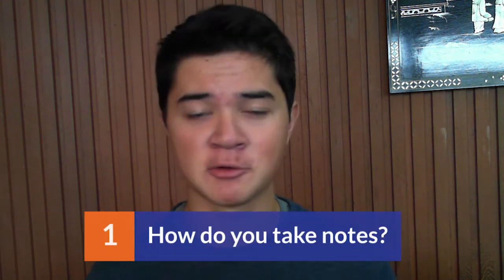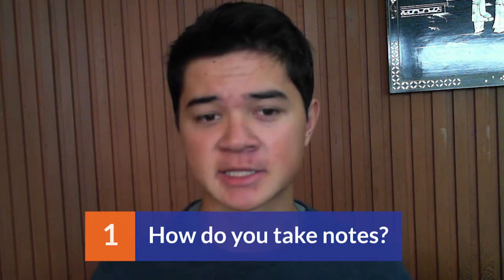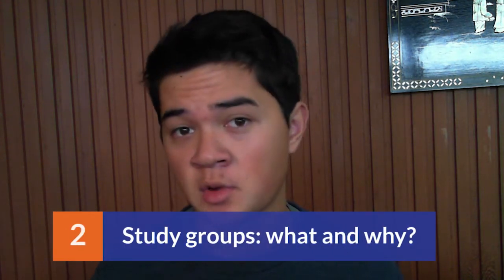Study Tips for College Students - College Conversations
College is different from high school for many different reasons, but a big one is how you study. Joe answers three questions about studying to help you get an A on your next exam 👌